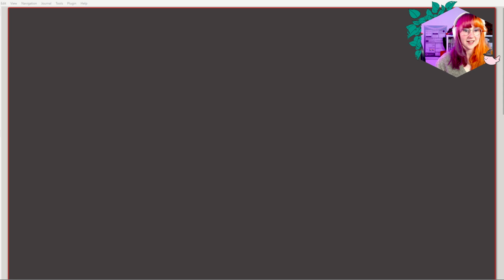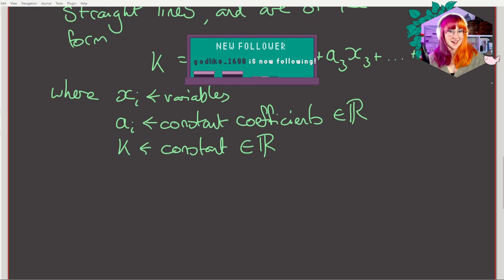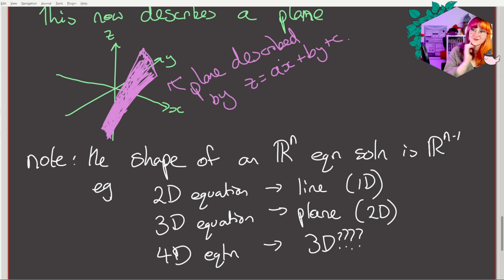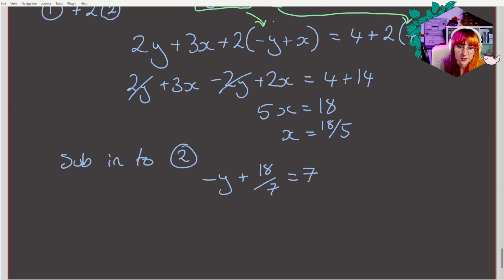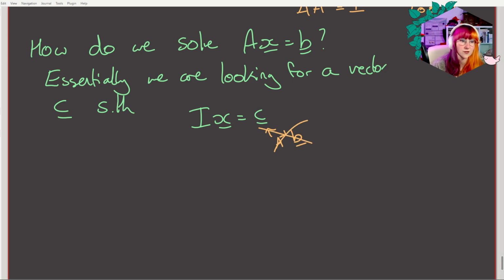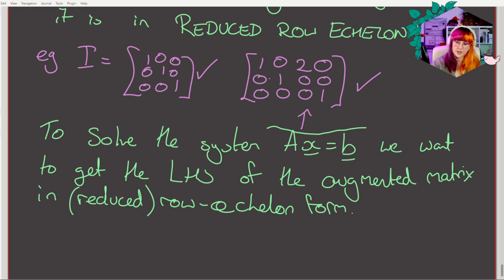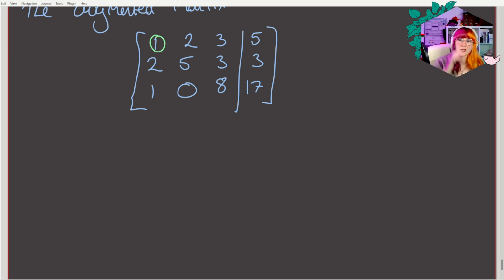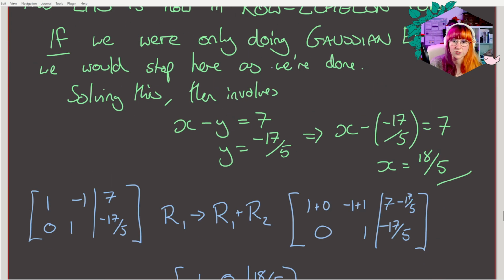Linear Algebra - Lecture 3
This video is the recorded livestream of the second lecture as part of the linear algebra series we're doing over on my twitch channel

You can come join us during the live streams Tuesday evenings at 6pm UK time!